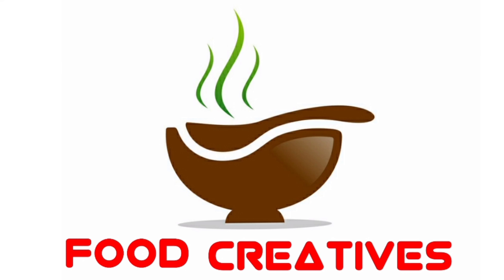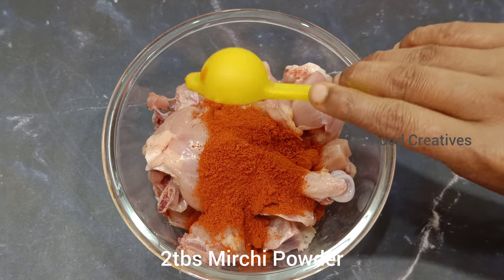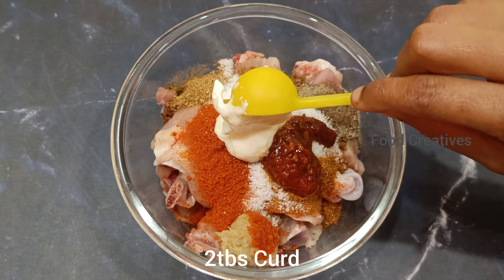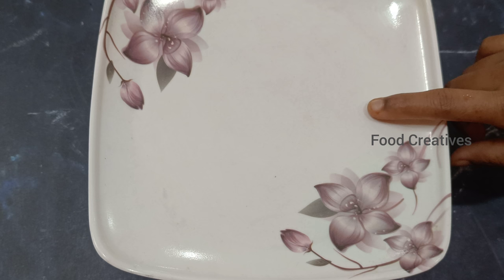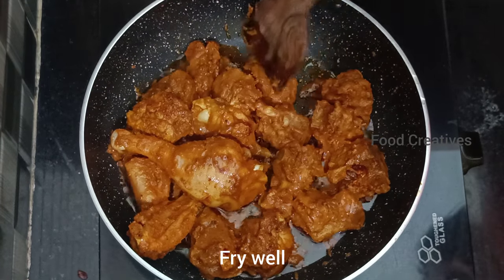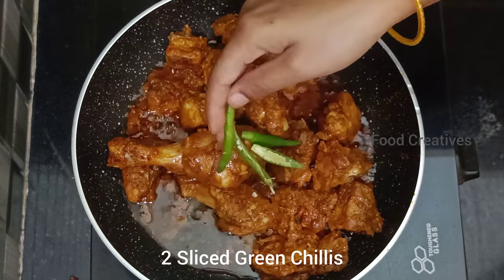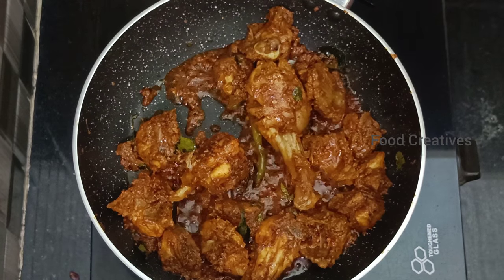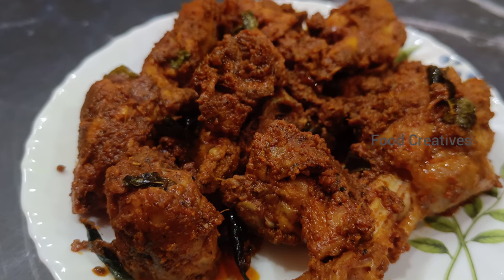Schezwan Chicken Fry | Spicy Chicken Fry | Simple and Tasty Chicken Fry | Food Creatives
•Chicken
•Schezwan
•Chilli Powder
•Ginger Garlic Paste
•Cumin Powder
•Coriander Powder
•Pepper Powder
•Garam Masala Powder
•Curd
•Salt
•Oil
•Coriander Leaves